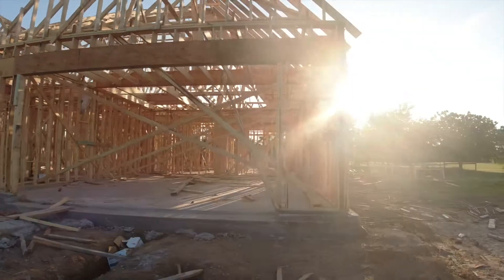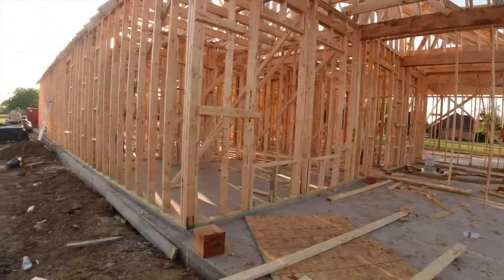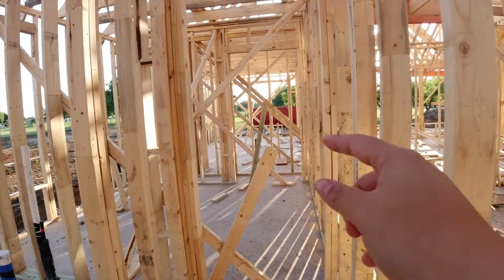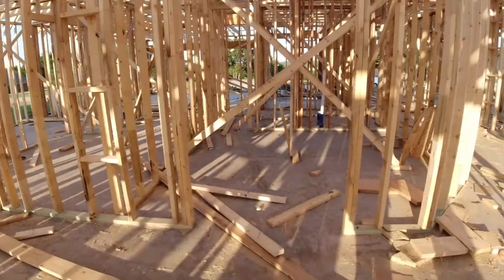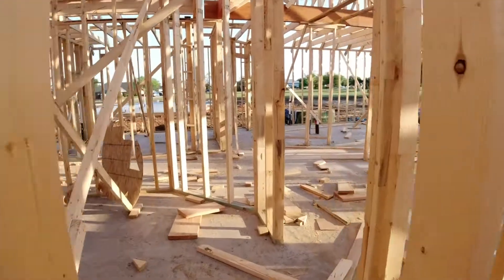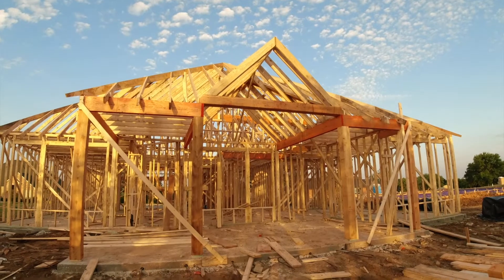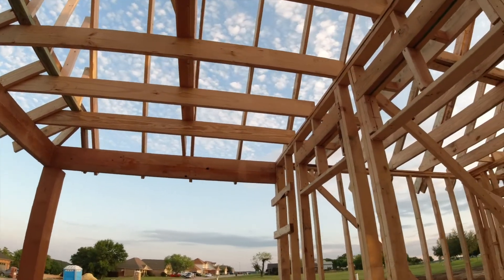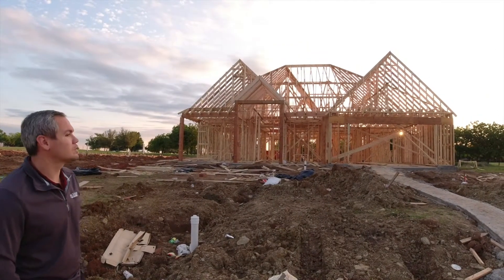Framing Project on Our New Modern Farmhouse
This video is all about the weekly progress of our new modern farmhouse located in Mineral Wells, TX. May 9-15, 2021. Follow along with us on our channel as we show every step of our building process!